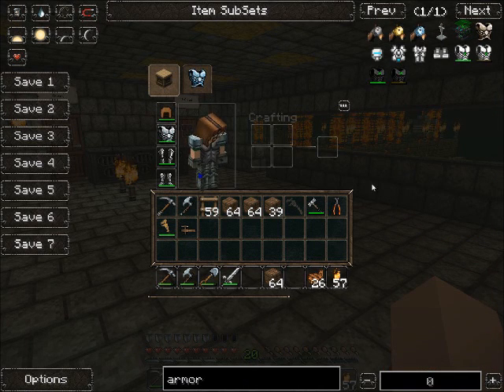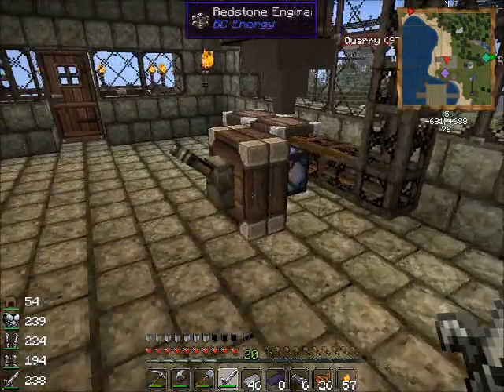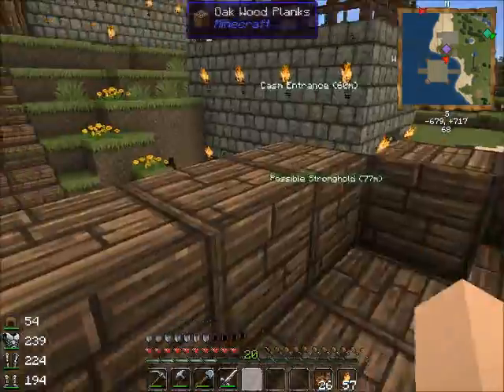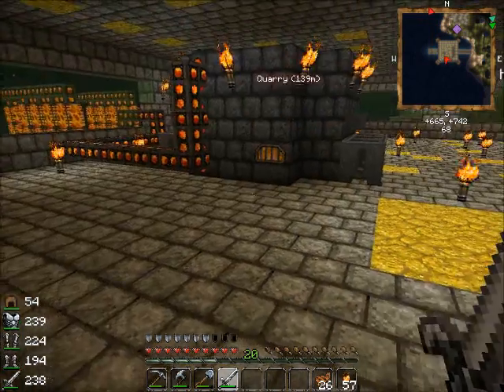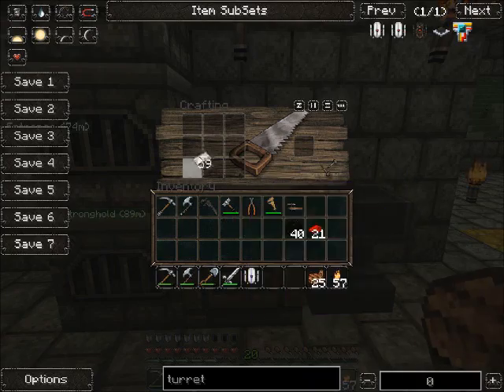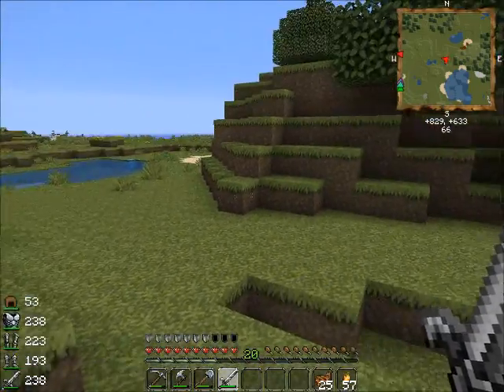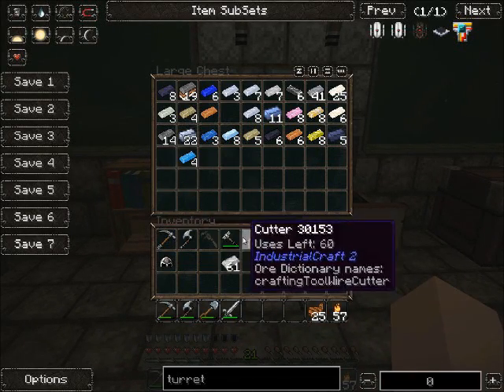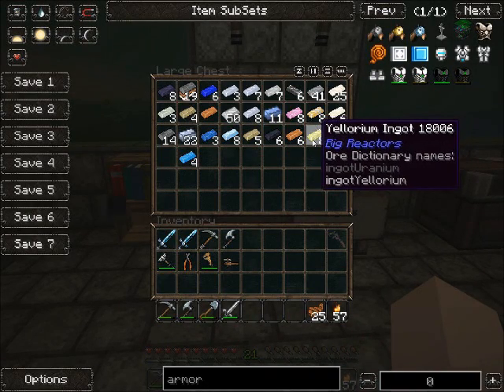Episode 4: TURRETS!!!!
While trying to figure out which material makes the strongest armor, Doc re-discovers the turrets, which he promptly deploys to the Nether... only to find that they say not only comical things, but also sad things when they die...